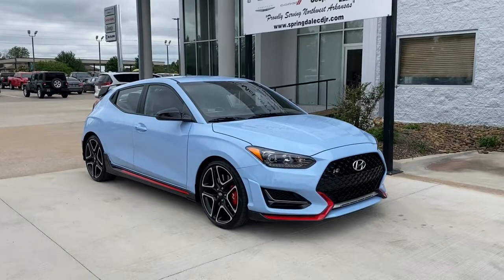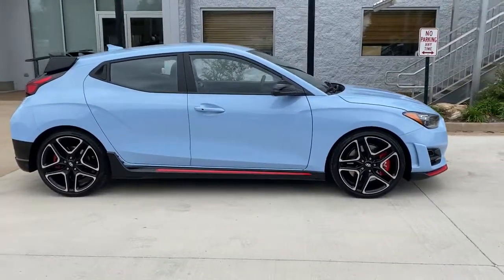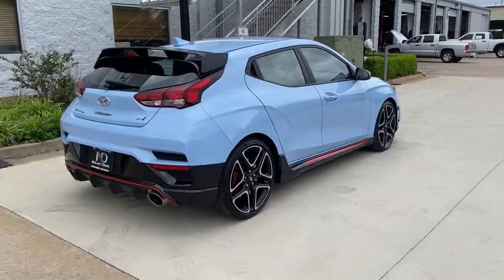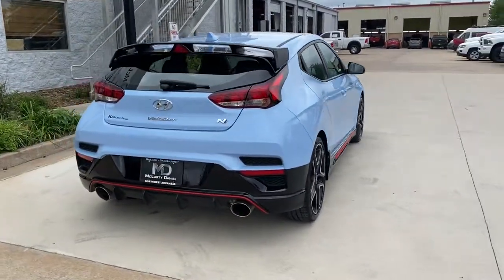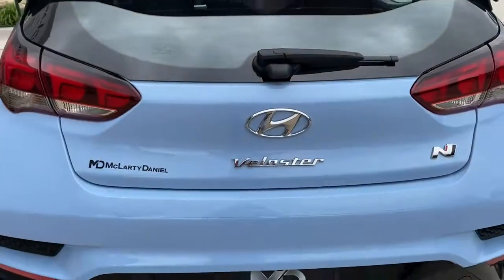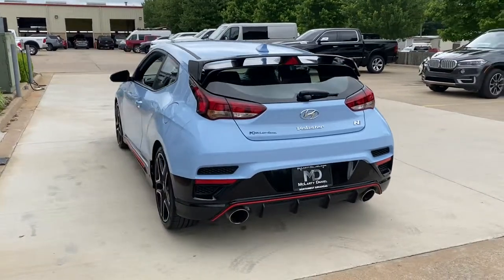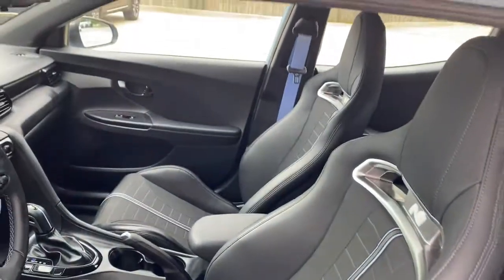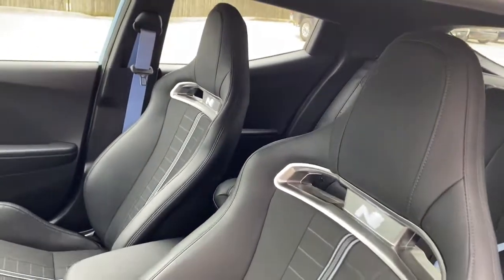2022 Hyundai Veloster N Springdale, Fayetteville, Rogers, Bentonville, AR NU011284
Performance Blue Used 2022 Hyundai Veloster N available in Springdale, Arkansas. Servicing the Fayetteville, Rogers, Bentonville, AR area.
2022 Hyundai Veloster N Base - Stock#: NU011284 - VIN#: KMHT36AH6NU011284

Mclarty Daniel Chrysler Dodge Jeep RAM Fiat of Springdale has proudly served NorthWest Arkansas and beyond for over 10 years. Customer satisfaction is our Number 1 priority. Come visit and experience the Mclarty Daniel way, you will not be disappointed. 2022 Hyundai Veloster N Basebrbr3D Hatchback, 2.0L Turbocharged, FWD.brbrCARFAX One-Owner.brbr20/27 City/Highway MPG